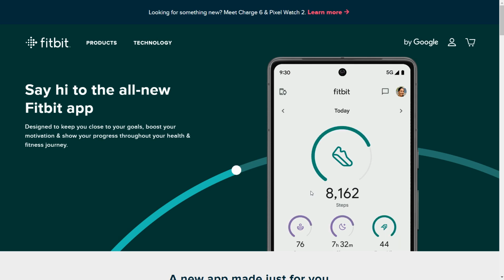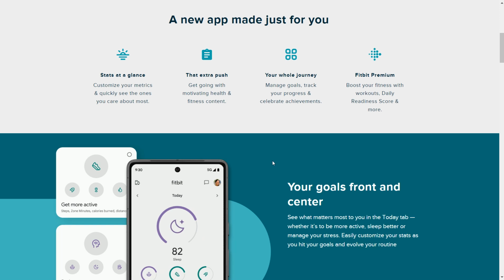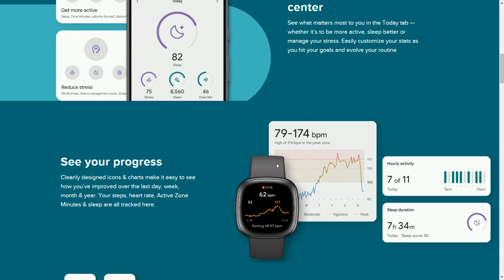How To Change The Time On My FitBit Watch